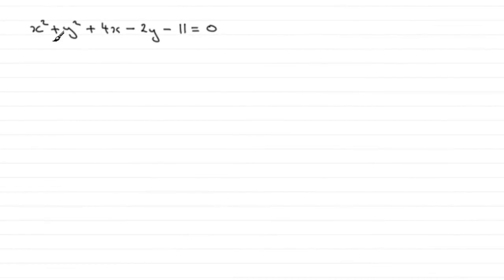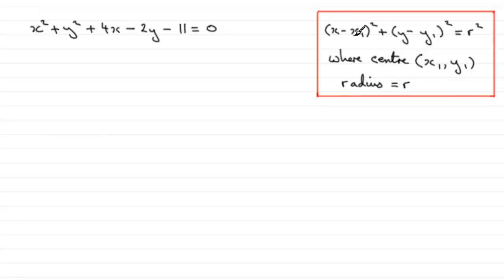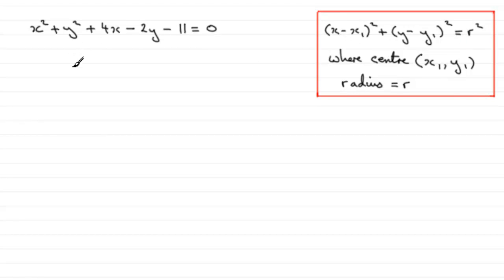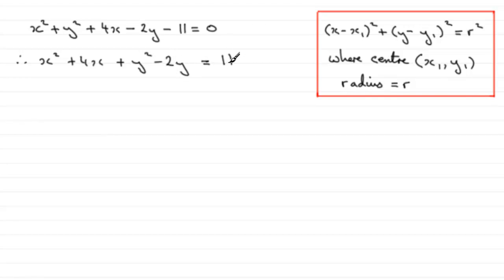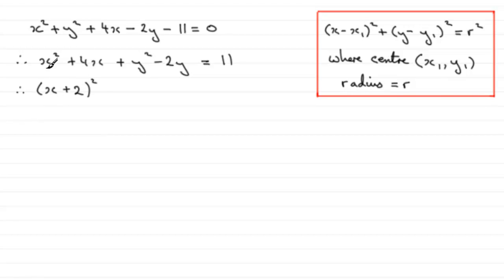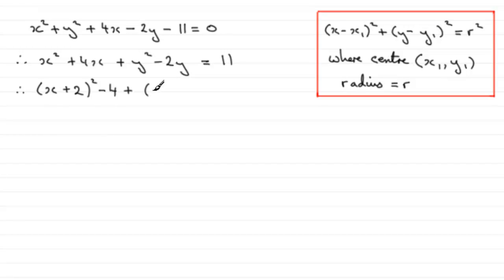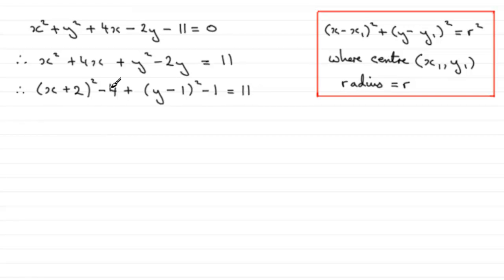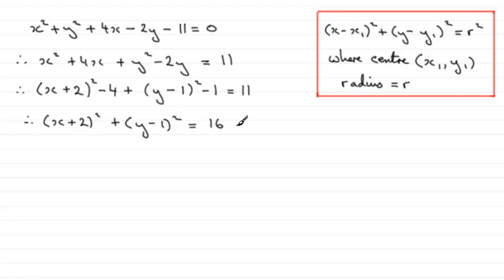Edexcel Core Maths C2 June 2011 Q4a,b : ExamSolutions